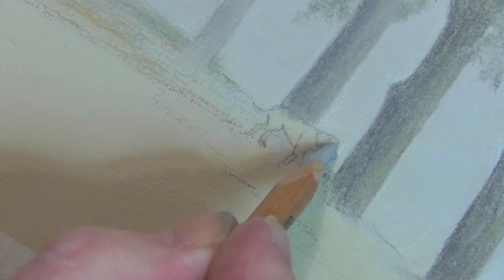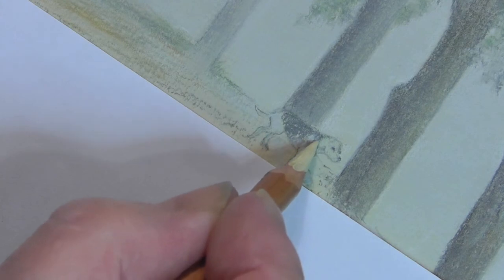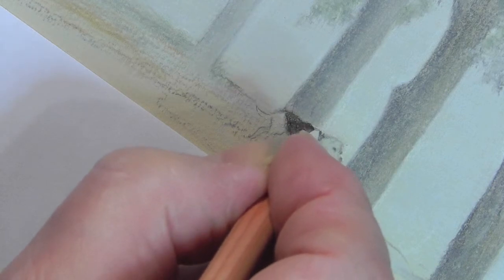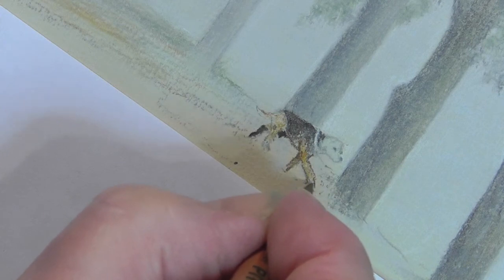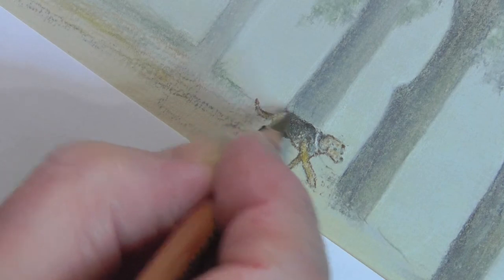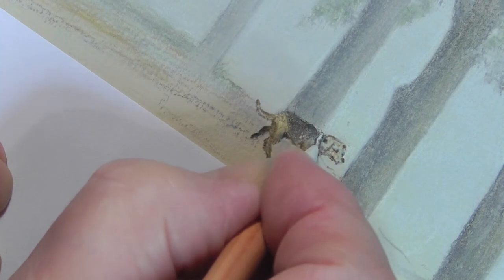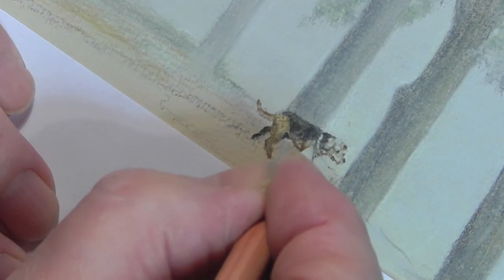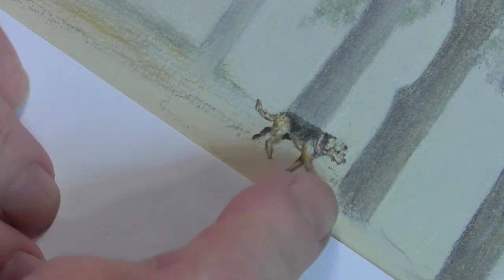Autumn Mist in Pastel Pencils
Watch how you can achieve incredible detail with Pastel Pencils with this little dog in Colin's landscape "A Walk in the Autumn Mist". Watch the full 5 Part tutorial on his website